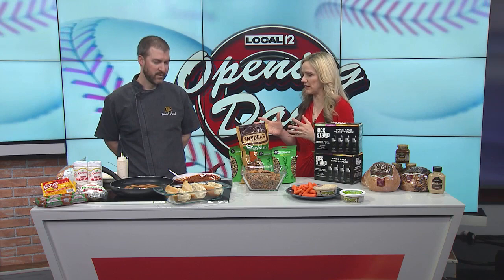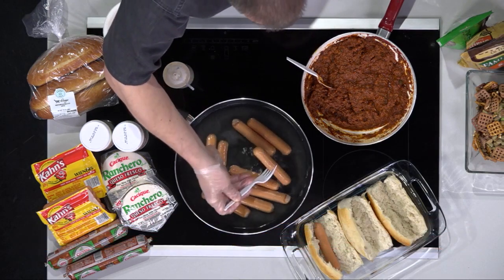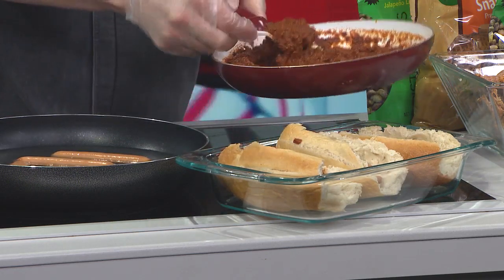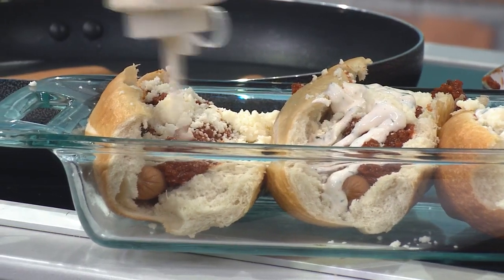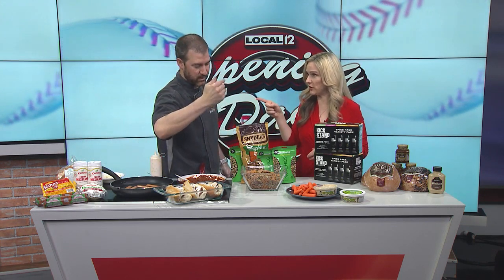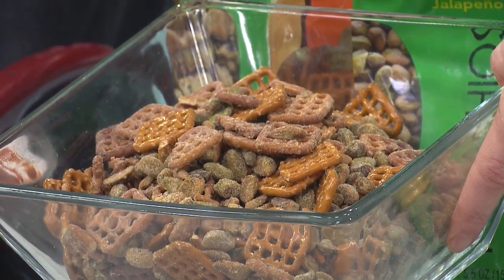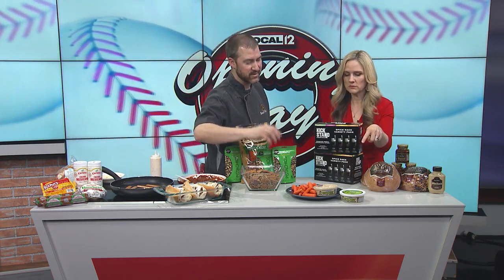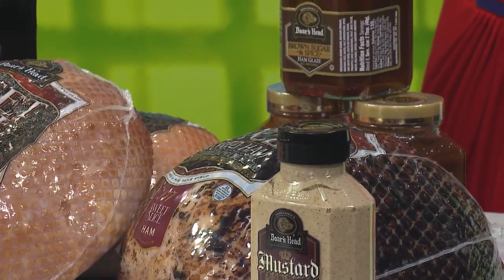Chef Aaron shares ideas for Opening Day and Easter